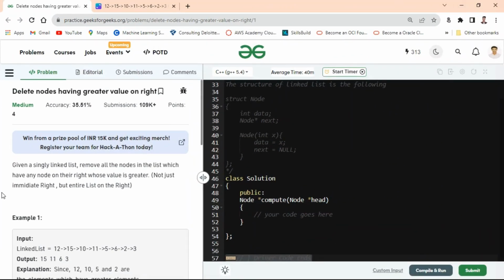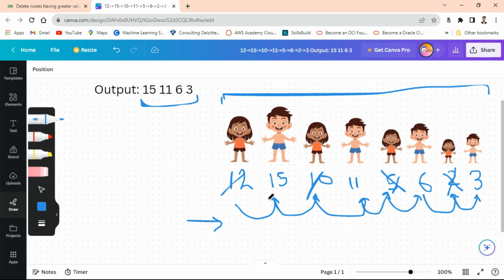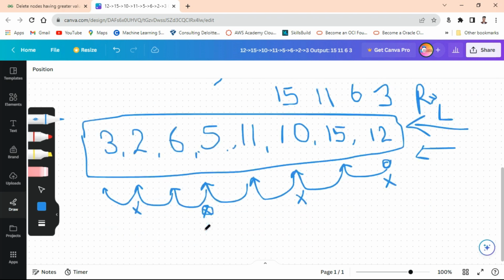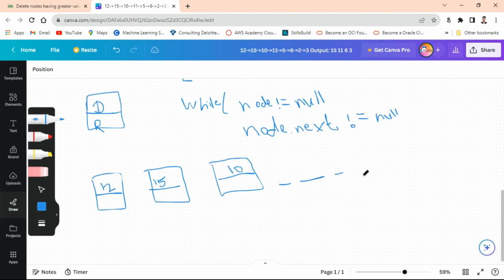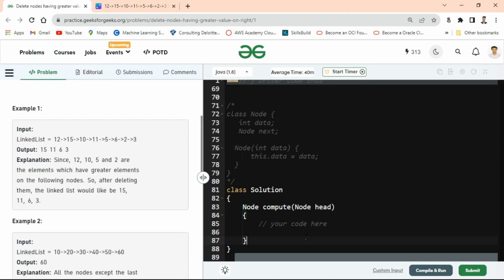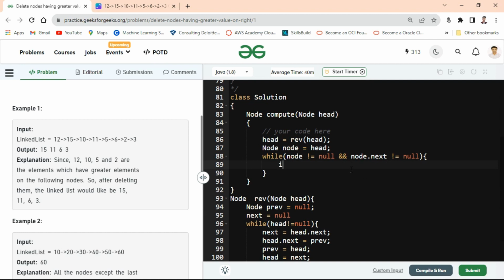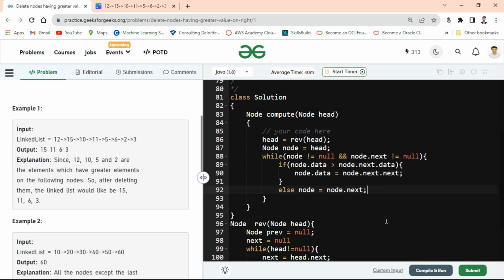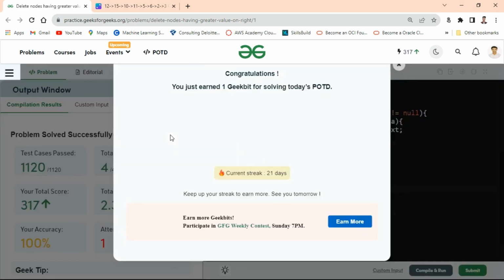Delete nodes having greater value on right | JAVA | GFG POTD | Java Solution | Apna Coding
Hello Friends, I love coding. That's why I have created this channel for our improvment Coding skill. If you have better solution so definatly share with us.
I want ask a question. What should be improvment is required and other you can suggest me. Thank you
Delete nodes having greater value on right” is a problem in which we are given a singly linked list and we have to remove all the nodes which have a greater value on the right side. For example, if we have a linked list 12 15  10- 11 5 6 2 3 NULL, then the output should be 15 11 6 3 NULL. This is because 12, 10, 5 and 2 have been deleted because there is a greater value on the right side. When we examine 12, we see that after 12 there is one node with a value greater than 12 (i.e. 15), so we delete 12. When we examine 15, we find no node after 15 that has a value greater than 15, so we keep this node. When we go like this, we get 15 6 3.

The problem can be solved using two loops or by reversing the list. The time complexity of the first method is O(n^2) while that of the second method is O(n). You can find more information about this problem and its solutions on GeeksforGeeks